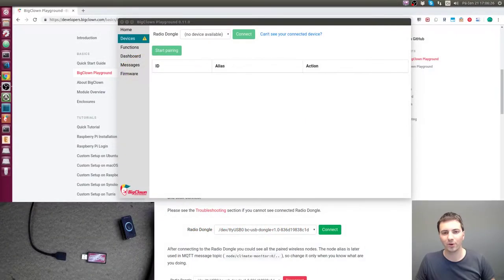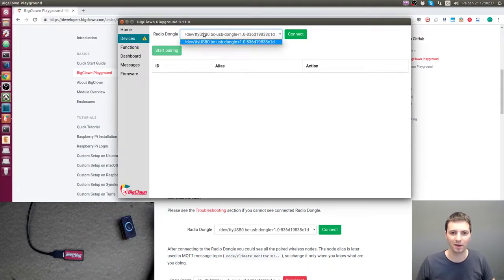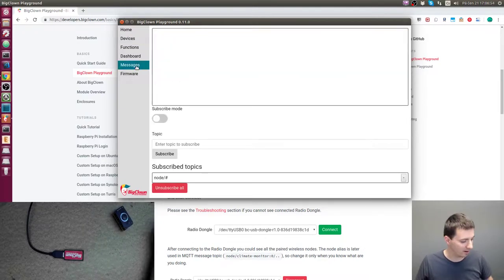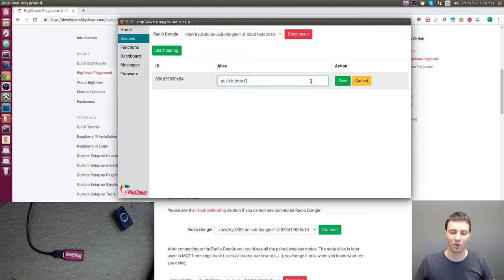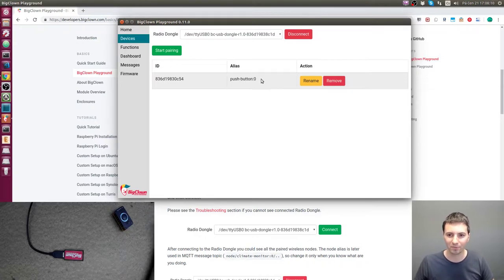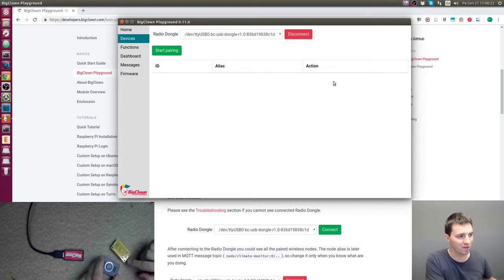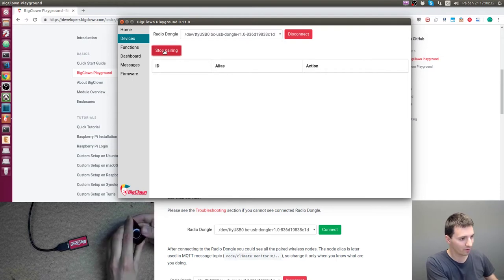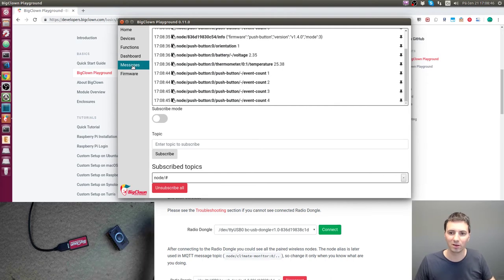BigClown Playground - Radio Dongle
Contains MQTT Broker, Node-RED, Firmware flashing and wireless network management.